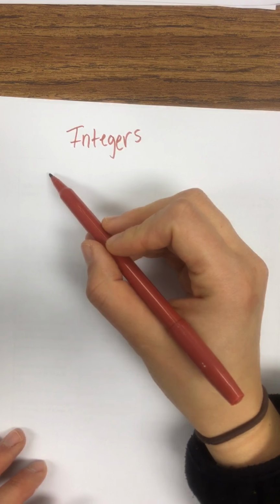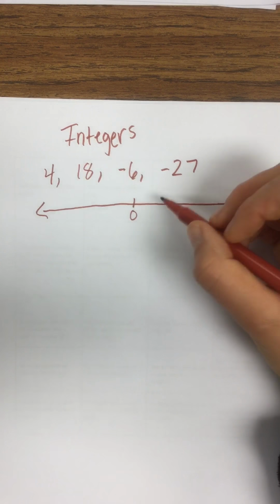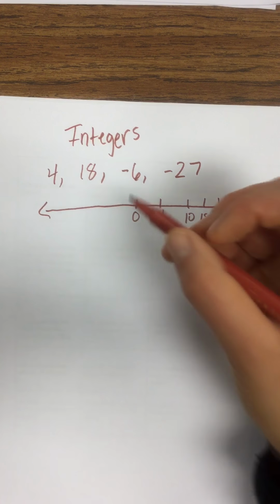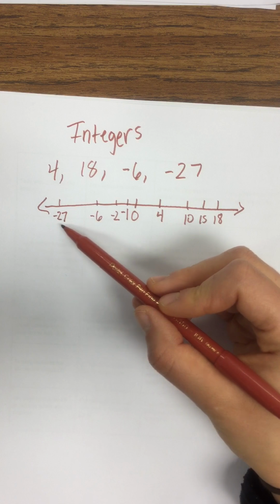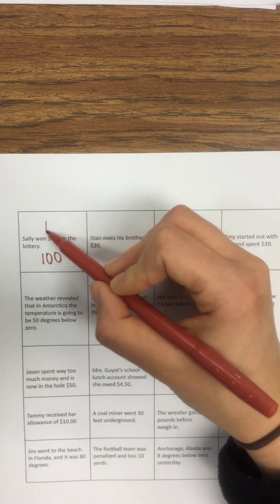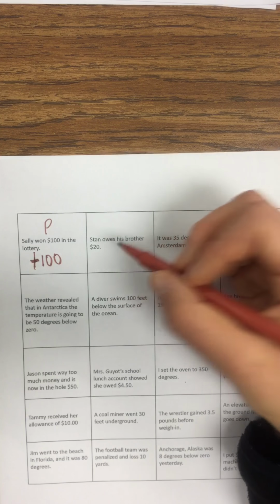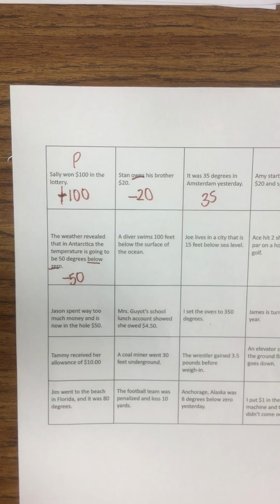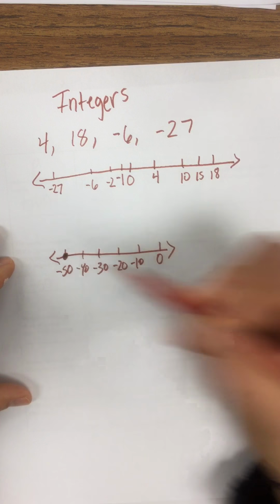Integers and Graphing